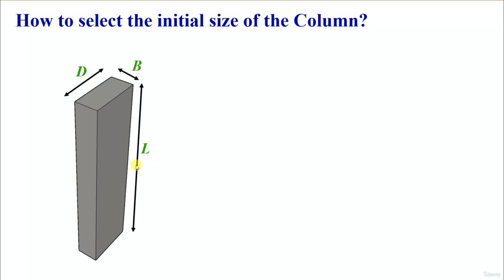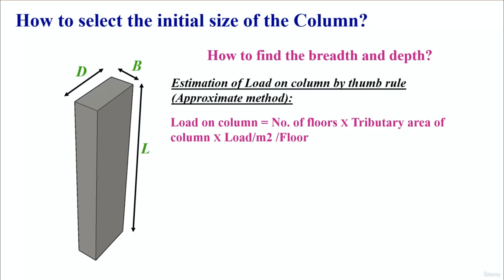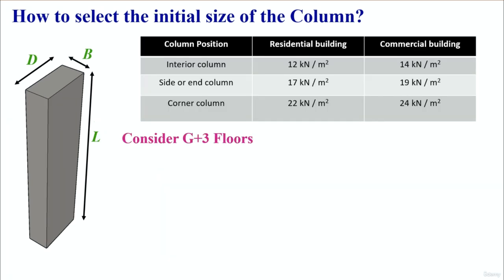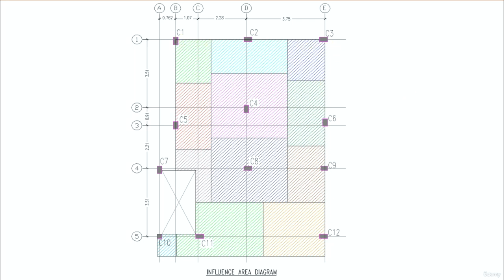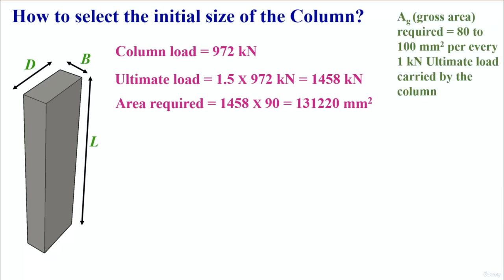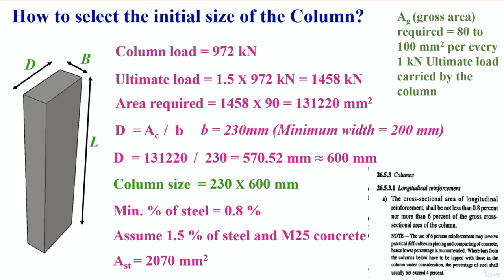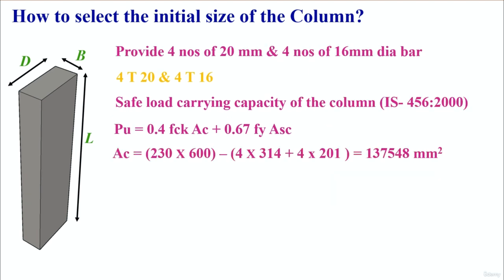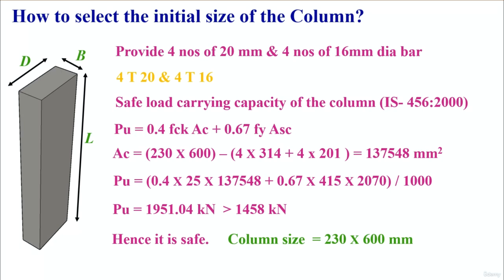Column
How to Choose Initial Size of The Column